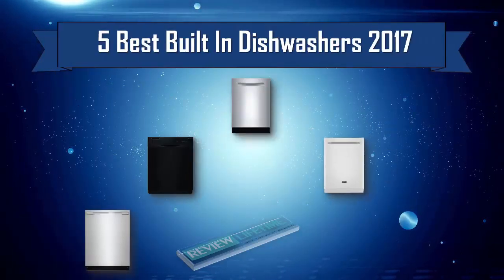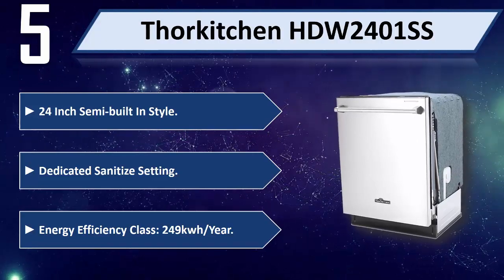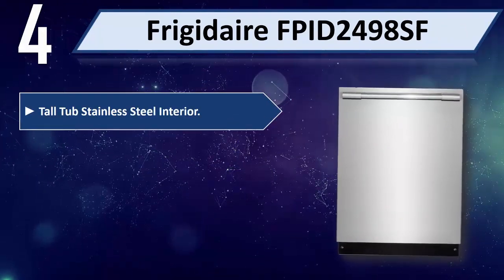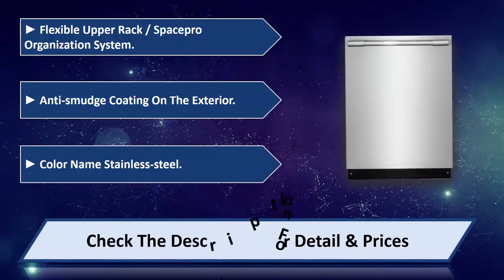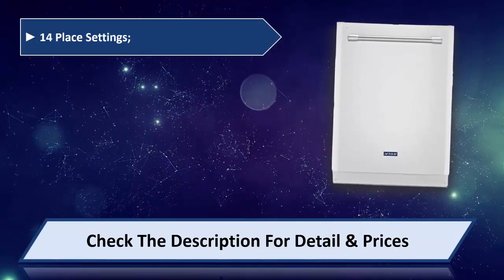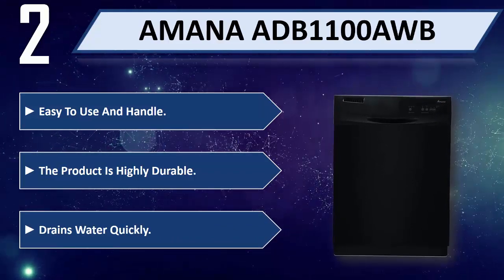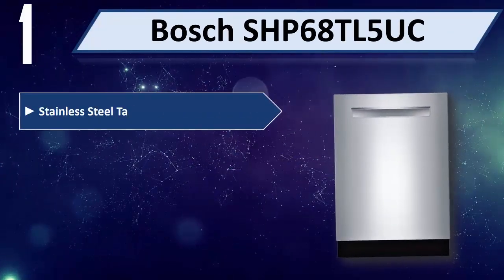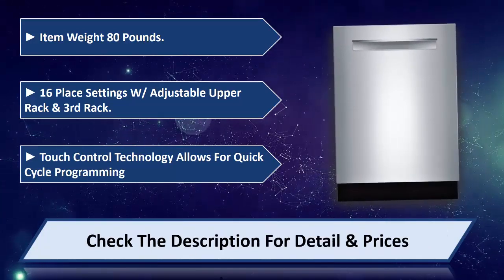5 Best Built In Dishwashers 2024 | Best Built In Dishwasher Reviews | Top 5 Built In Dishwashers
5 Best Built In Dishwashers 2024 | Best Built In Dishwasher Reviews | Top 5 Built In Dishwashers
Let's Have a Look:

5. Thorkitchen HDW2401SS [Amazon]
4. Frigidaire FPID2498SF [Amazon]
3. Maytag 50dBA [Amazon]
2. AMANA ADB1100AWB [Amazon]
1. Bosch SHP68TL5UC [Amazon]

Best Built In Dishwashers are products which you'll be using for a fair amount of time. So it needs to be the best. But as there are thousands of Best Built In Dishwashers available from hundreds of brands in the market, so it's not easy to pick the best one for you. It requires a lot of time and energy to do a fair research on them. So it's not possible for everyone to do it after work and all. This is where we come in.

We went through all these trouble so that you can choose the best possible Best Built In Dishwashers for you. We have a very experienced team on market research and after all these stages of selecting, we can honestly say that these 5 are the Best Built In Dishwashers available in the market at this very moment. You can go for any of them with your eyes closed and you can be ensured with their quality, performance, advanced features and durability. So pick any one of these 5 and live tension free!